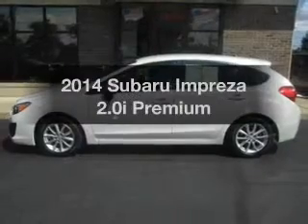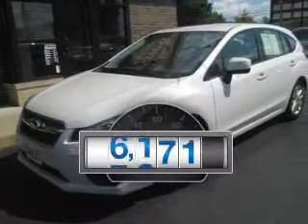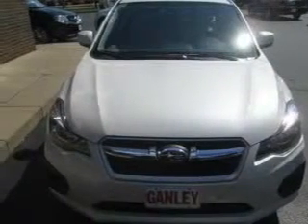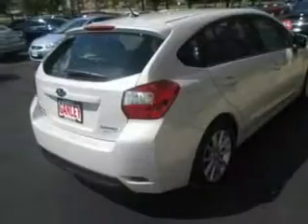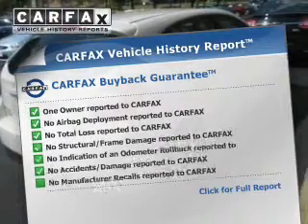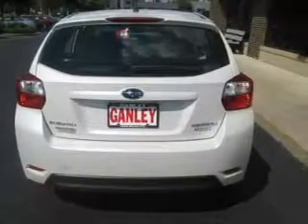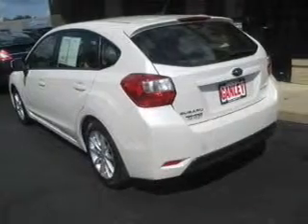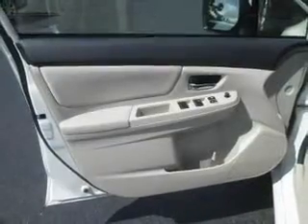2014 Subaru Impreza - Middleburg Hts OH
Year: 2014
Make: Subaru
Model: Impreza
Trim: 2.0i Premium
Engine: 2.0 liter H4 16 valve
Transmission: Automatic CVT
Color: Satin White Pearl
Mileage: 9271
Address:
6630 Pearl Road